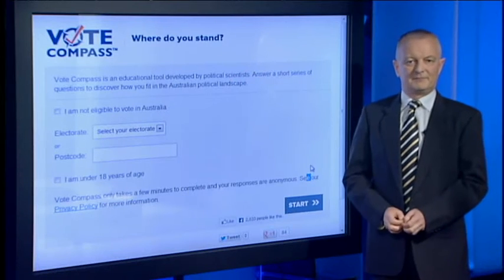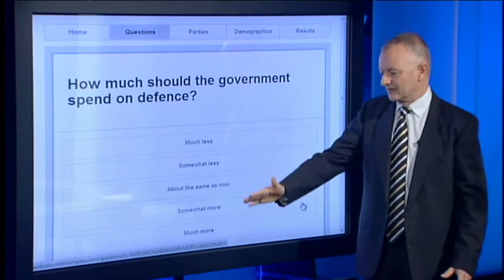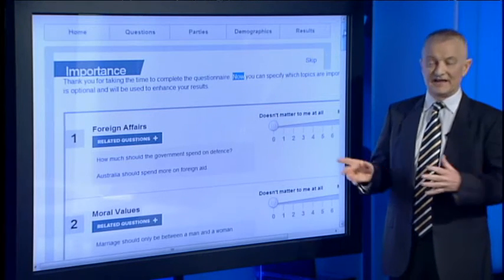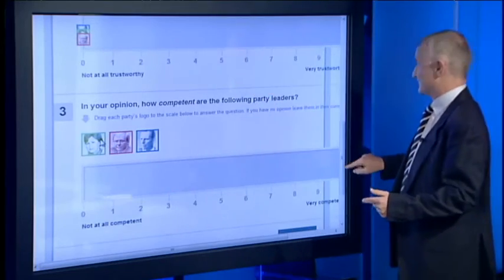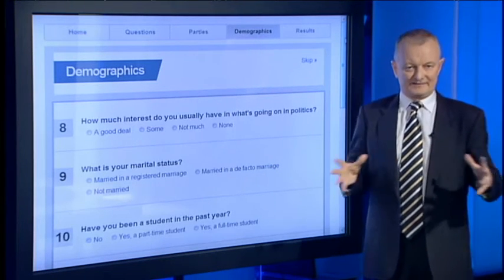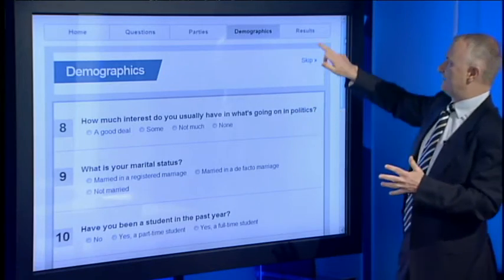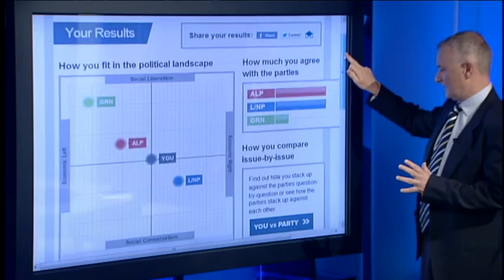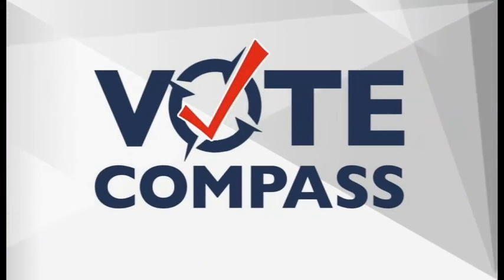Antony Green explains how to use policy application Vote Compass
ABC election analyst Antony Green provides a walkthrough guide to Vote Compass, an interactive tool that allows Australian voters to compare their views to the parties' policies.